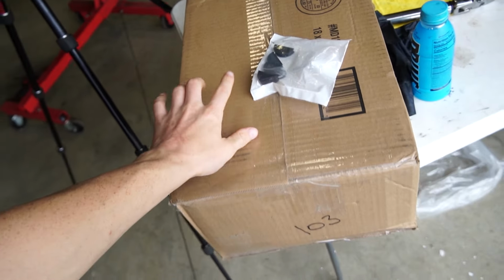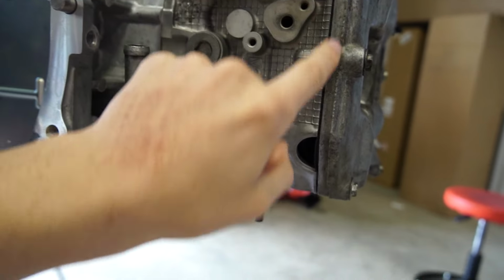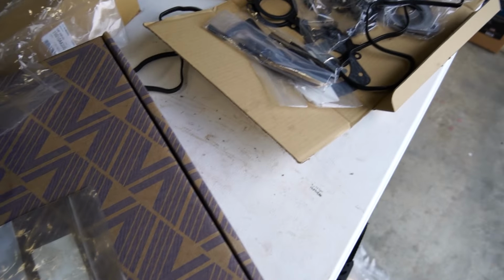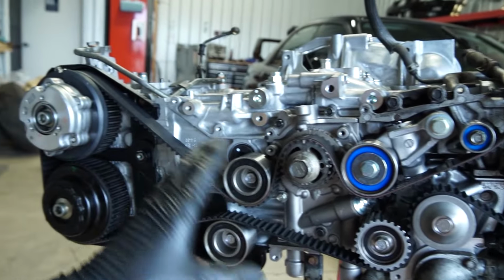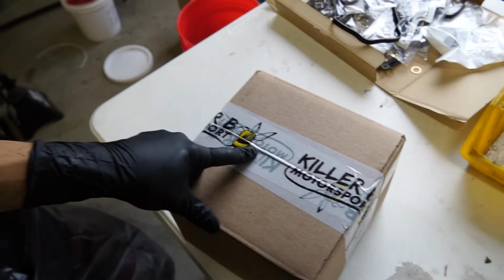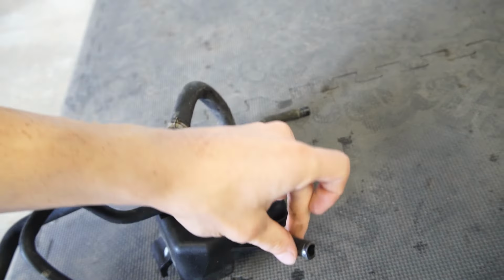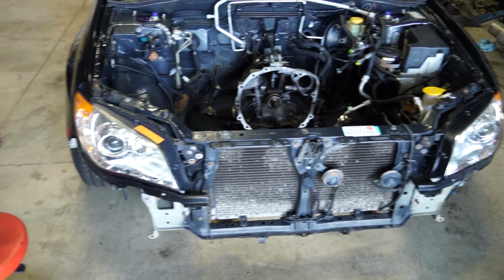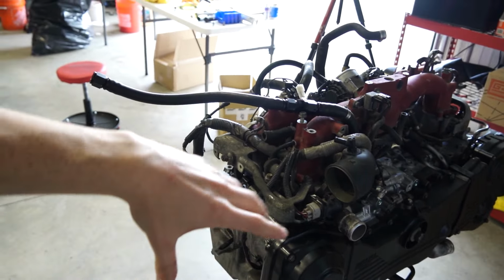Saving a Neglected 2007 Subaru STi | PT 8 | TIME FOR SOME POWER